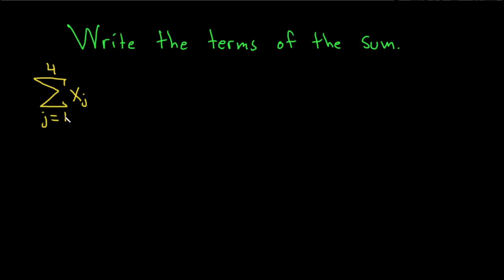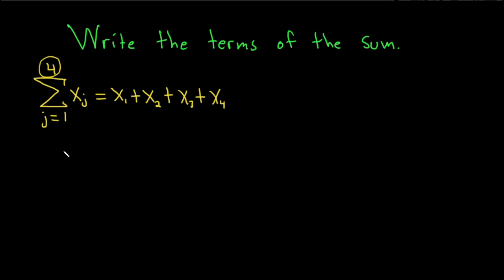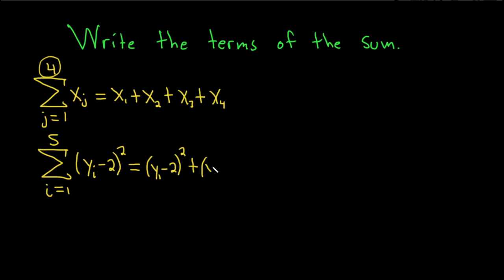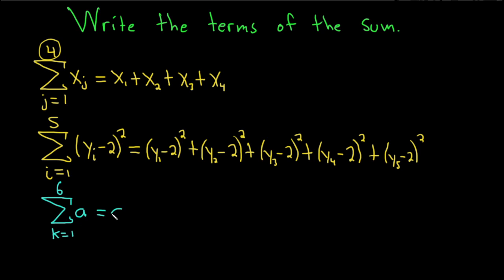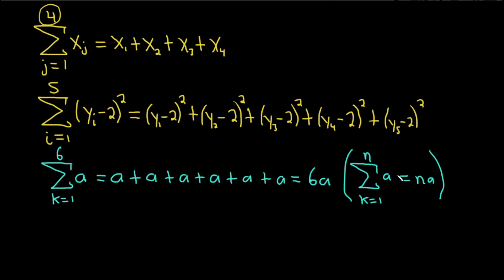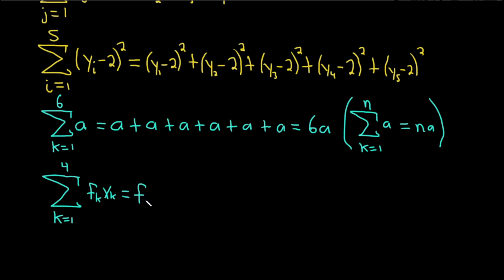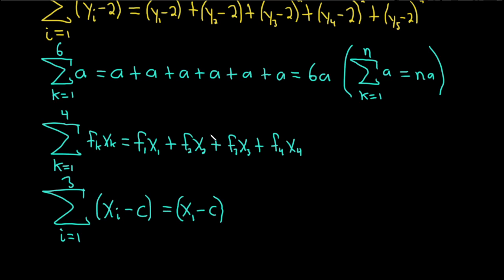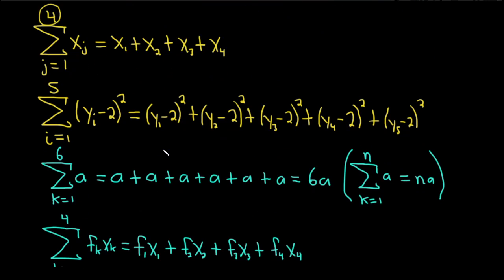Learn How to Write Out the Terms of a Finite Sum